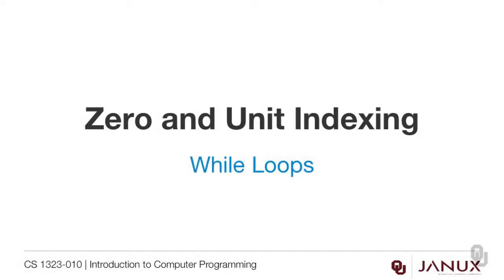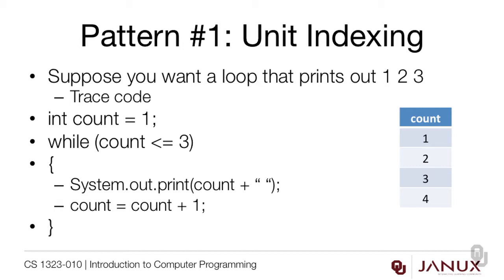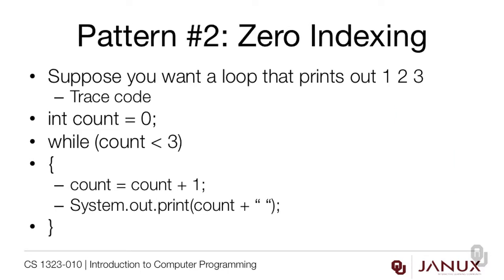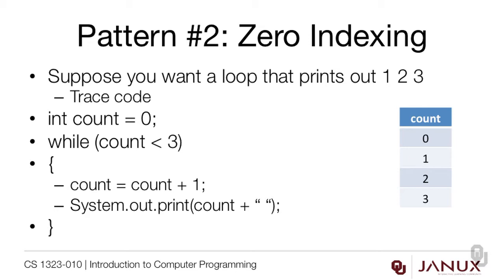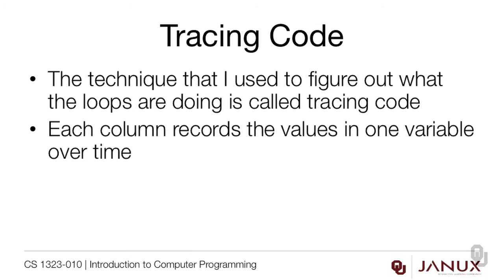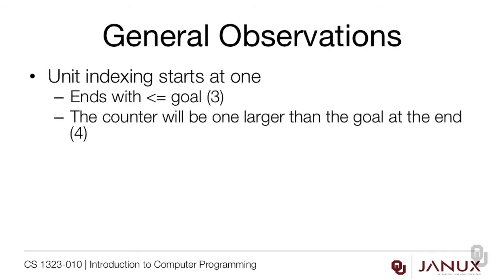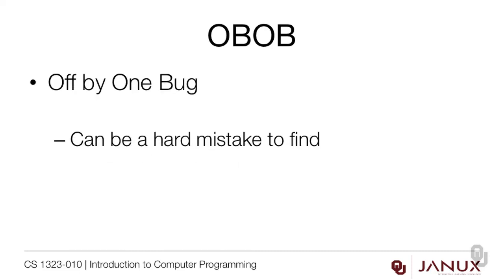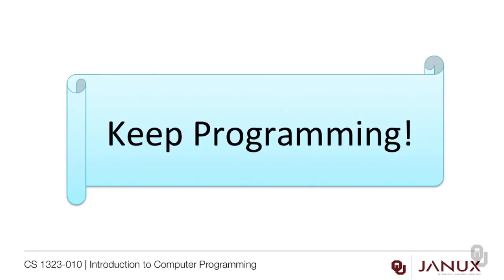Introduction to Computer Programming - While Statements - Zero and Unit Indexing